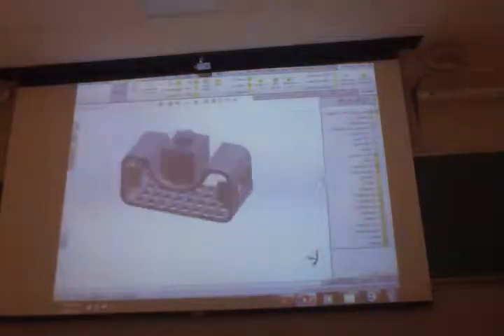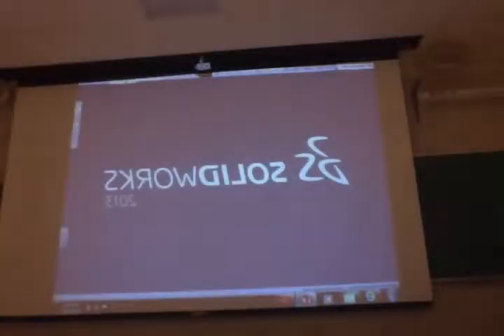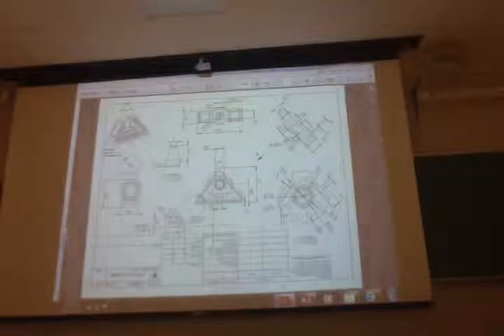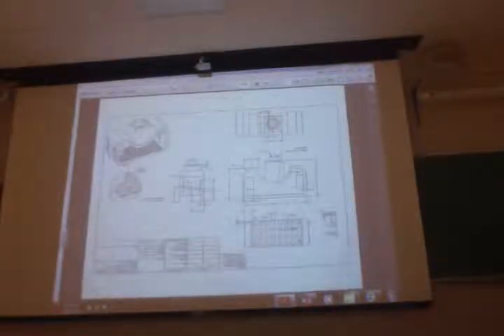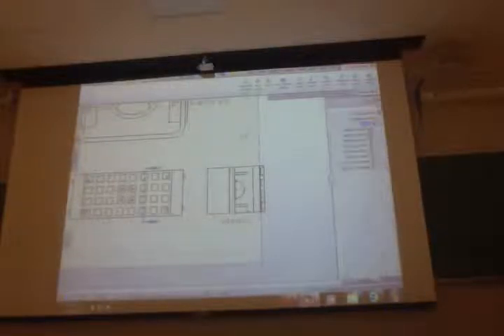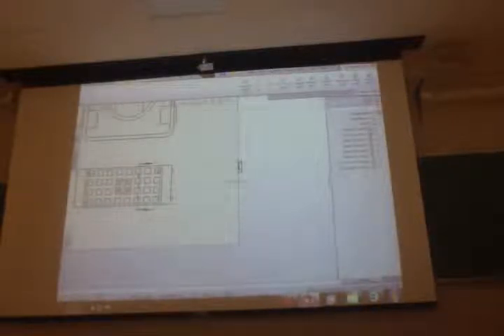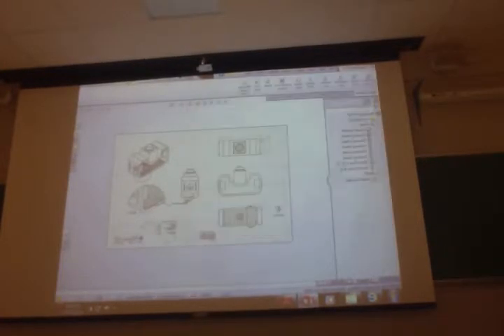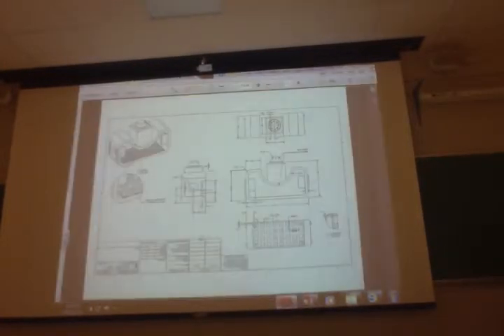10-22-2013 Thomas Hays Lab Lecture